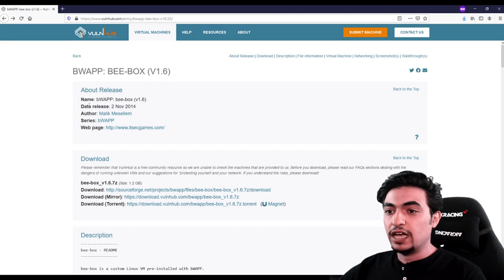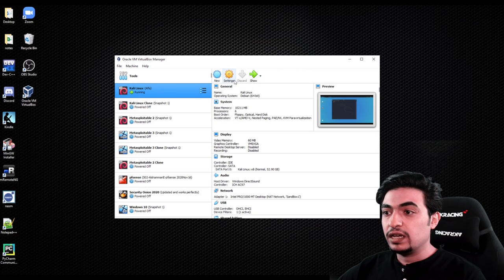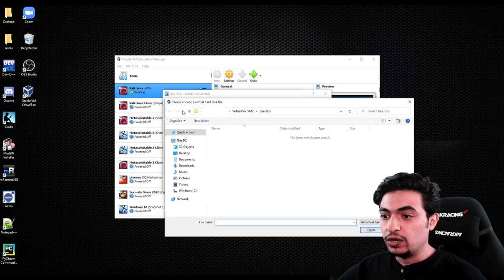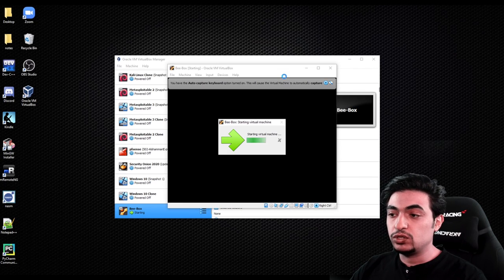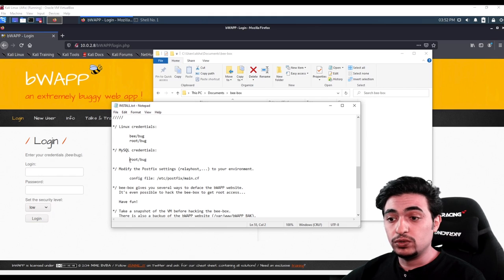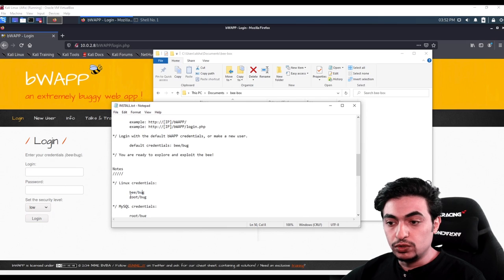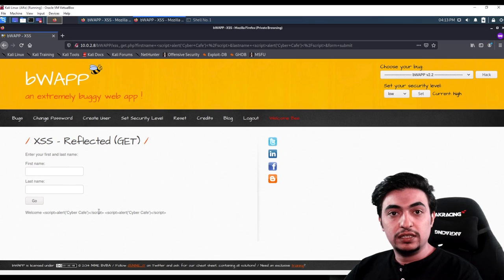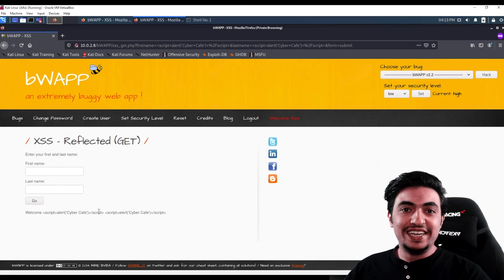learn how to hack for free by installing and using bWAPP for beginners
learn how to hack for free by installing bWAPP. To learn how to hack for free, you need to set up your home lab. bWAPP is a great start for you to learn how to hack for free and to practice as much as you want. bWAPP is a buggy web application that will help you to learn how to hack and will help you to learn how to hack and exploit vulnerabilities for free.